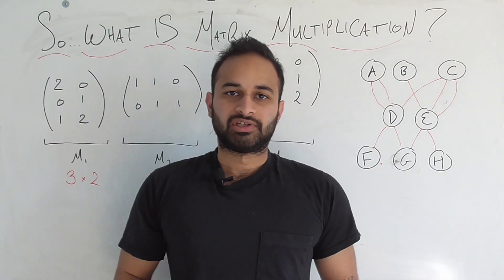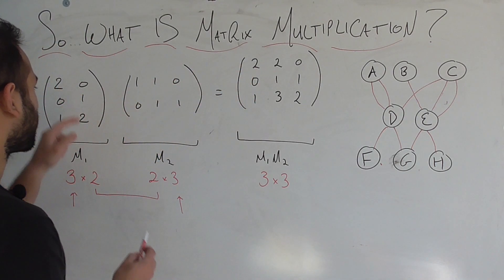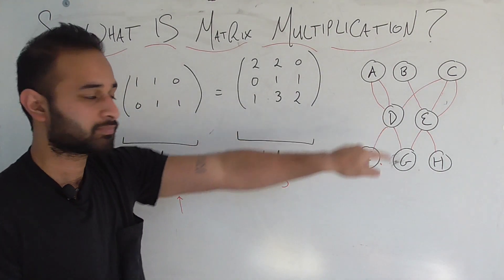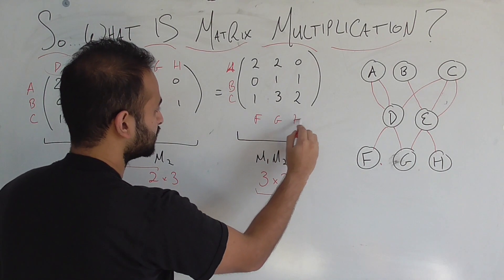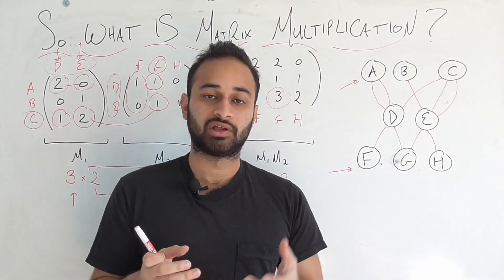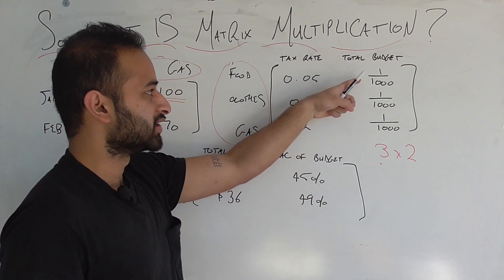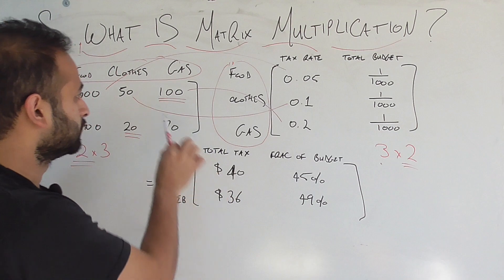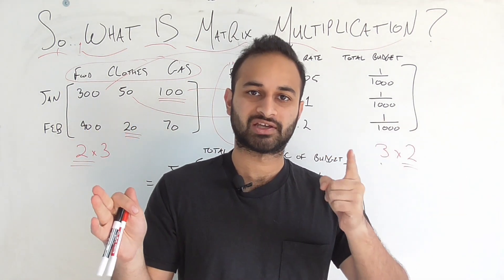The Truth Behind Matrix Multiplication : Data Science Basics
The true interpretation of matrix multiplication.